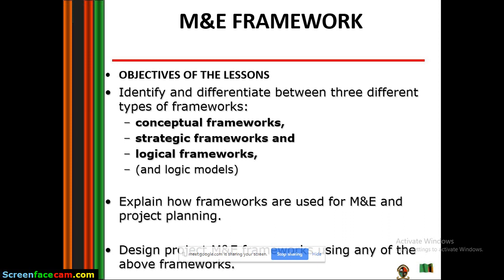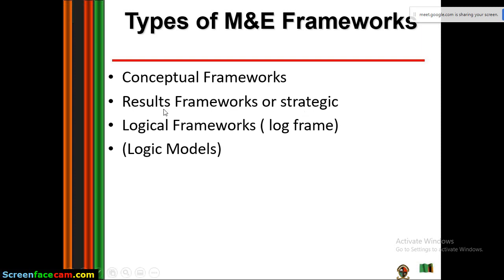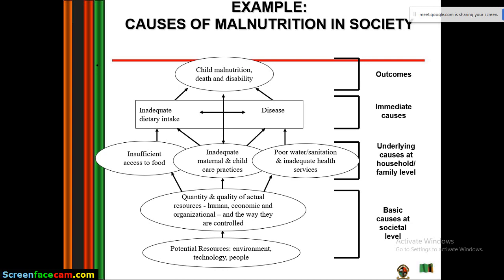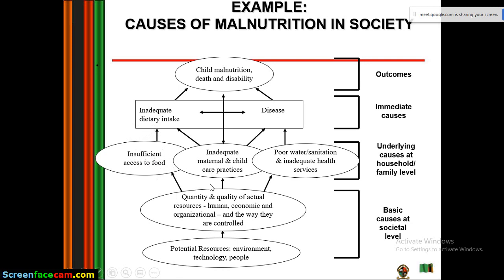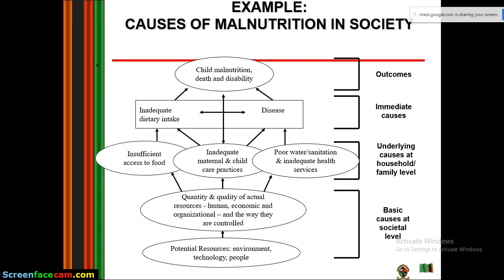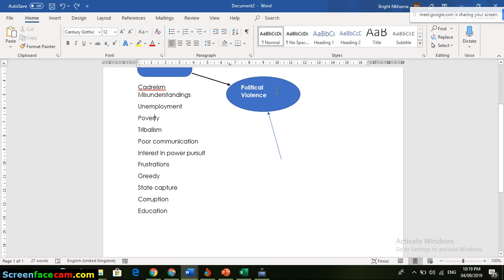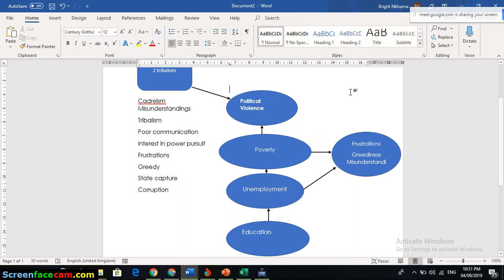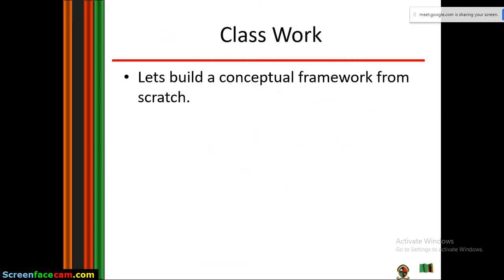M&E Lesson Three